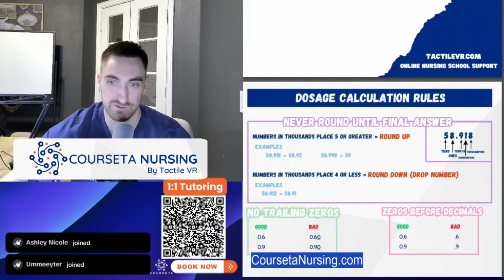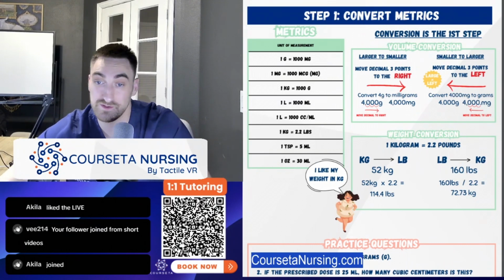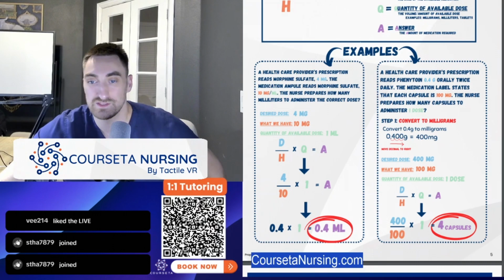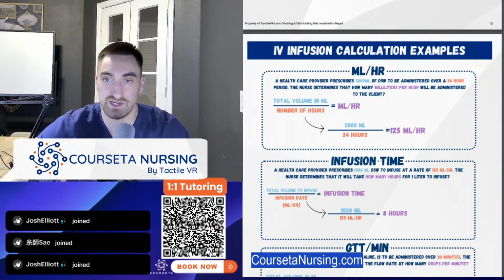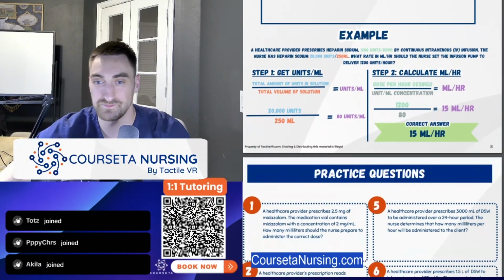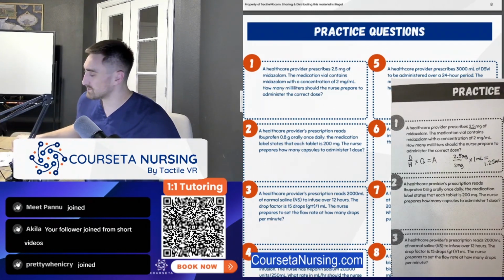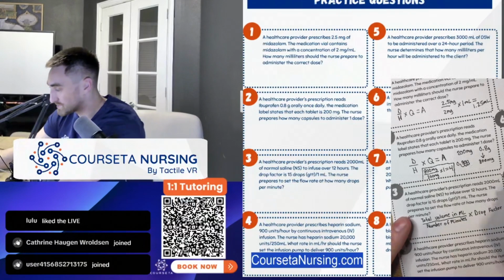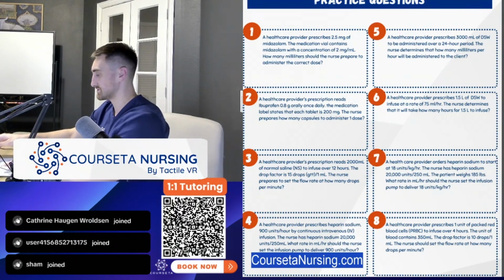Live Session: Nursing Dosage Calculation Review | Comprehensive Practice Problems | Intulect Nursing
Nurse Will from Intulect makes Dosage Calculation Simple & Easy to understand. Pass your dosage calculation test in nursing school with no worries!